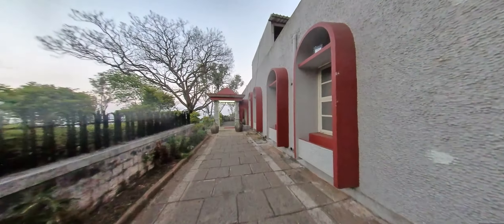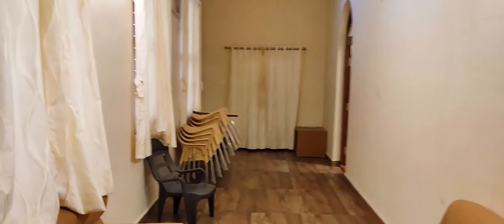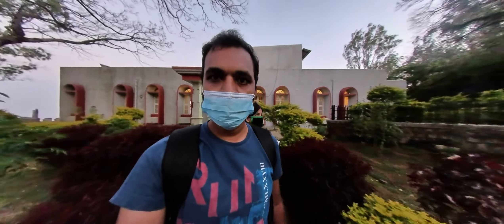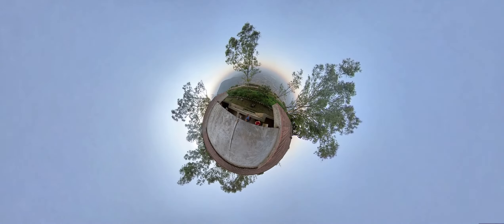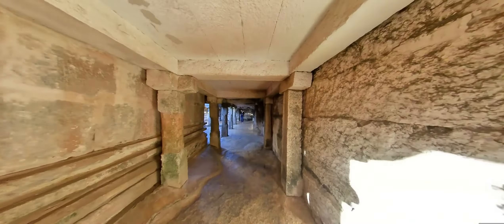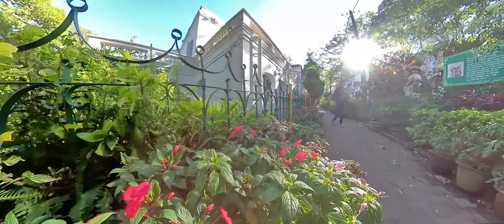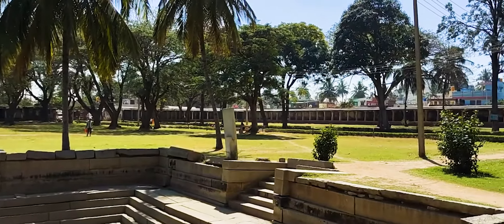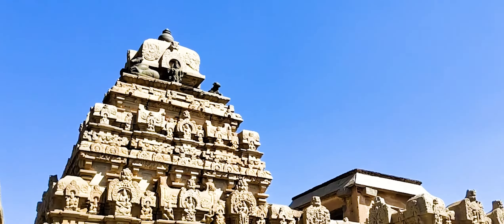Hotel Mayura Pine Top Nandi hills | Review | Gandhi Nilaya | Neharu Nilaya | Sunrise at Nandi Hills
Are you planning to Stay at Nandi hills? Please go through the complete video to know available options for stay at Nandi Hills, distance from Bengaluru, Room details and Sunrise view points.

Nandi Hills (Anglicised forms include Nandidurg and Nandydoorg) is an ancient hill fortress built by Ganga Dynasty and later enlarged and strengthened by Tipu Sultan in southern India, in the Chikkaballapur district of Karnataka state. It is 10 km from Chickballapur town and approximately 60 km from Bengaluru. The hills are near the town Nandi. In traditional belief, the hills are the origin of the Arkavathy river,[1] Ponnaiyar River, Palar River, Papagni and Penna River.[3] Watching the sunrise at Nandi Hills is popular with tourists.[4] The first ever SAARC summit hosted by India was held at Nandi Hills in 1986.
There are many stories about the origin of the name Nandi Hills. During the Chola period, Nandi Hills was called Anandagiri meaning The Hill of Happiness.[6] It is also perhaps called Nandi Hills because the hills resemble a sleeping bull. Another theory holds that the hill gets its name from an ancient, 1300-year-old Dravidian-style Nandi is temple situated on this hill.

Camera details: Insta 360 One R and Vivo X50 Pro